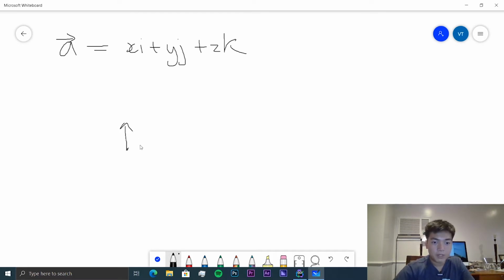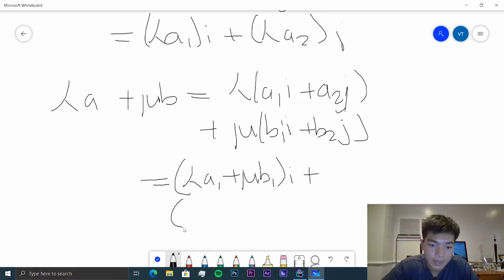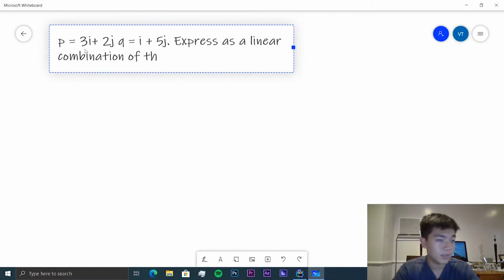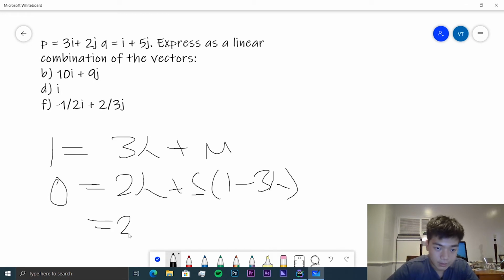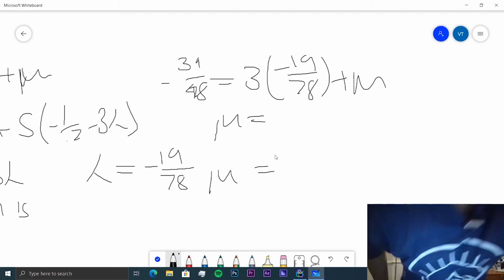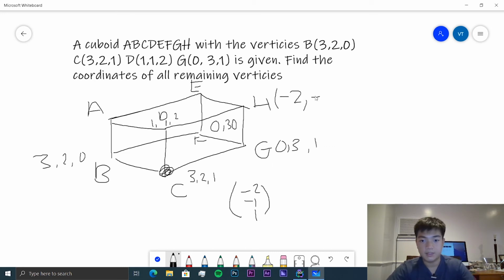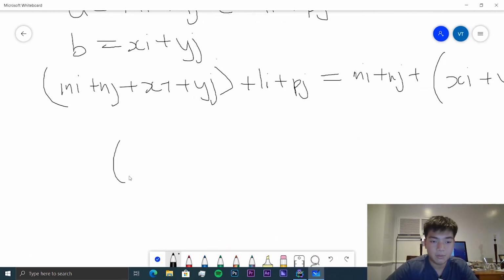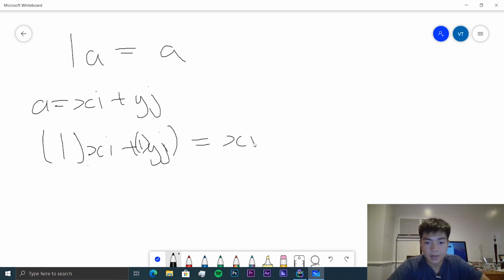Chapter 9.2.1 | Linear Combination of Vectors | CodingBytes IB Math Analysis Speedrun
In this video, Vince speedruns the first section of chapter 9.2 of the IB Math Analysis and Approaches HL textbook. This section contains problems involving the linear combination of vectors.